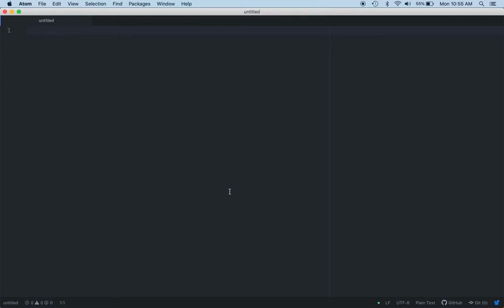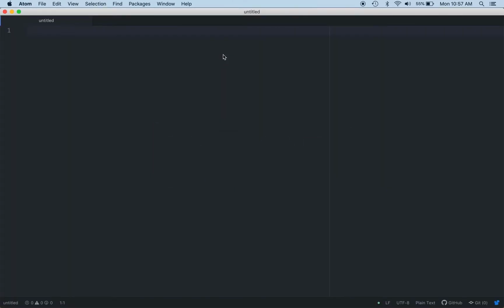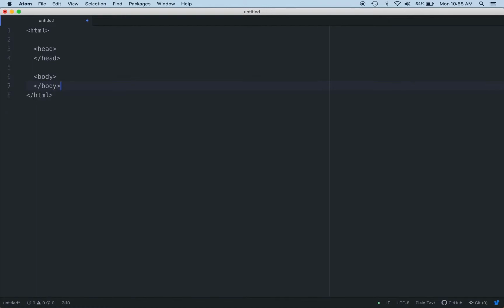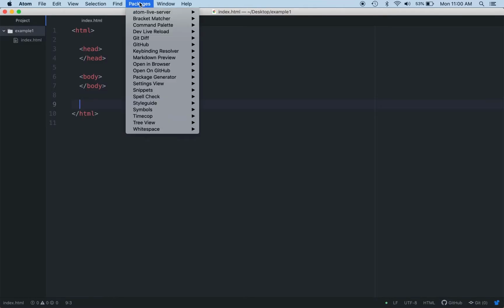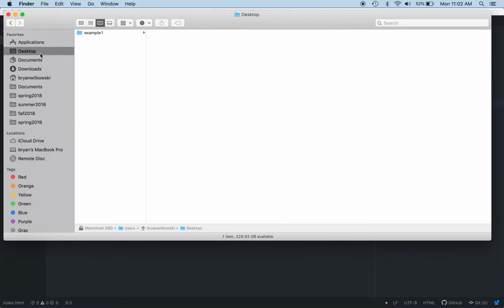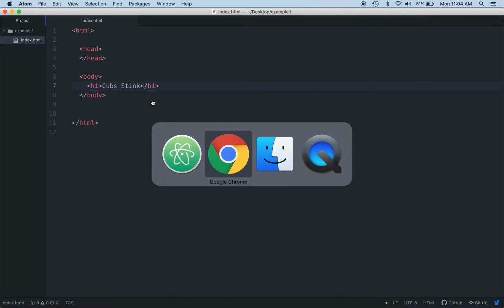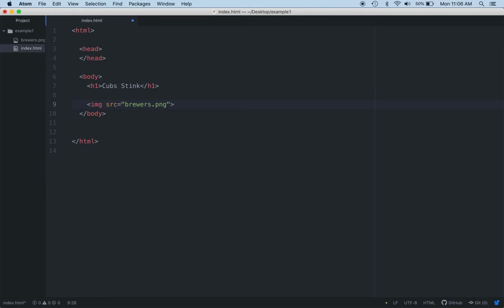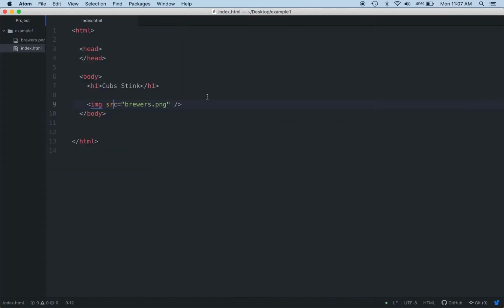01 Basic HTML Shell